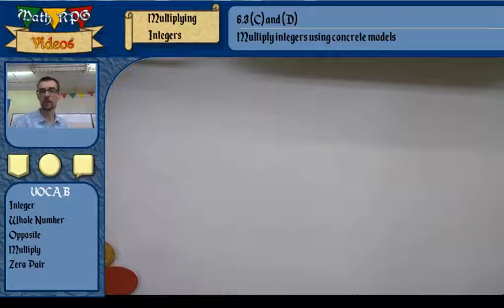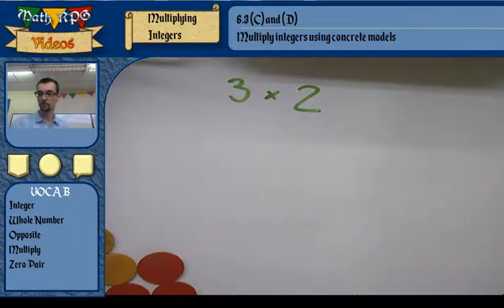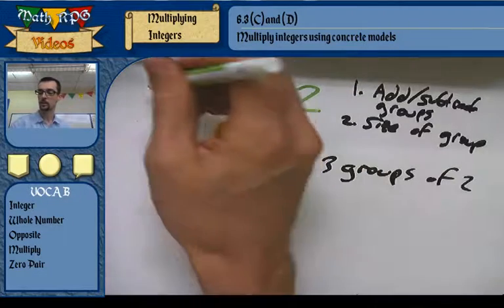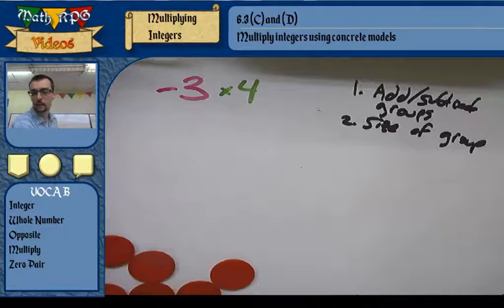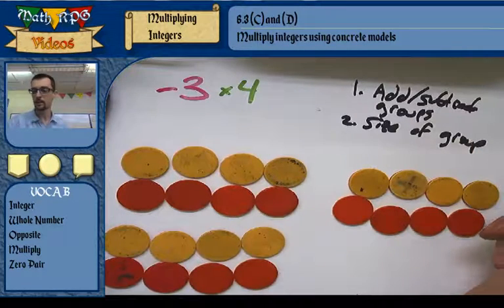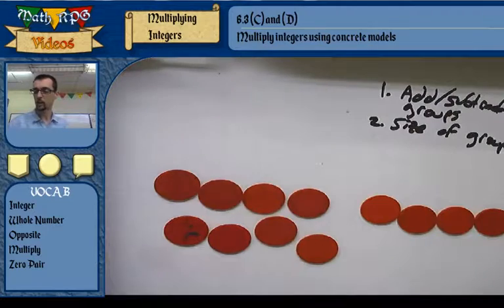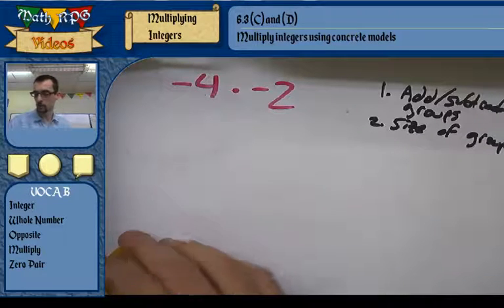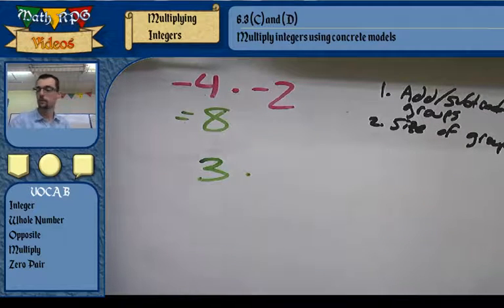6 3C Multiplying Integers